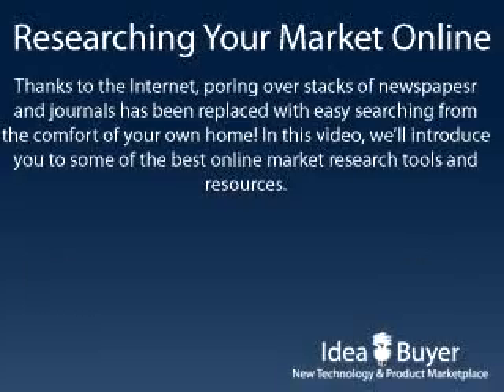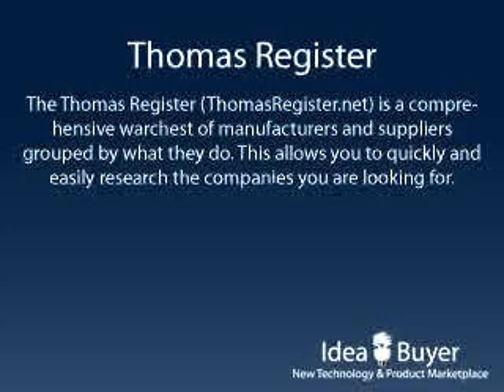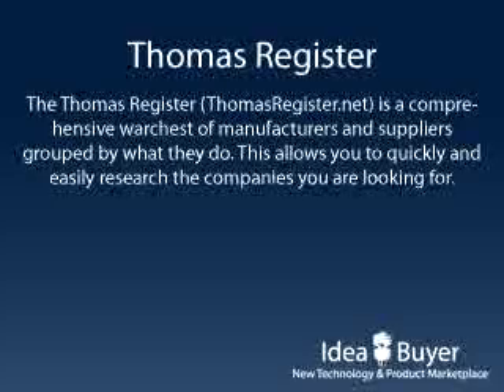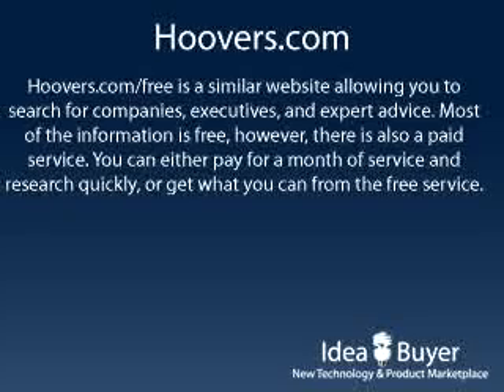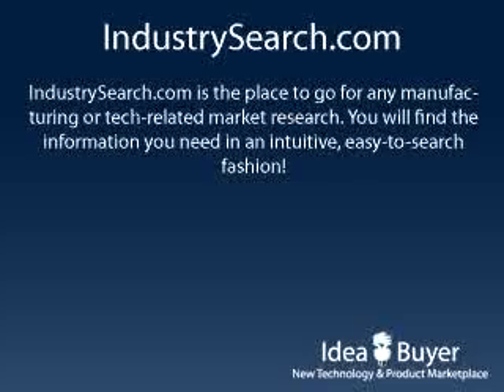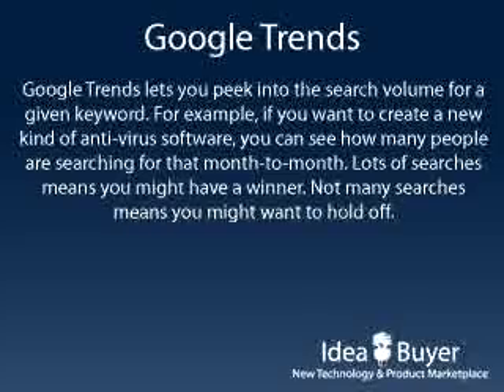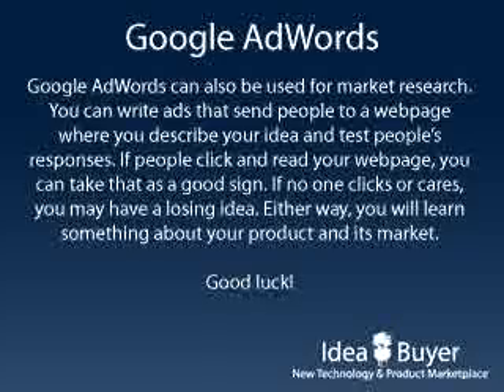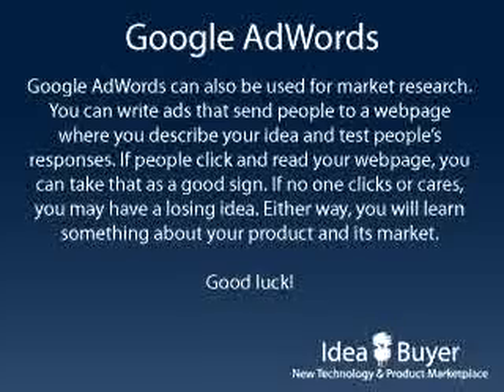Conducting Market Research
How to conduct market research for a new product, patent, invention, or business.

Create a data based foundation for your business plans and marketing plans.